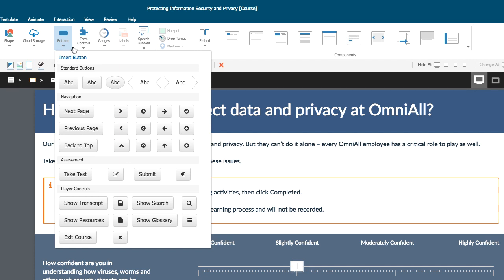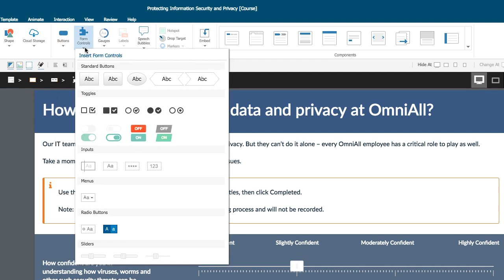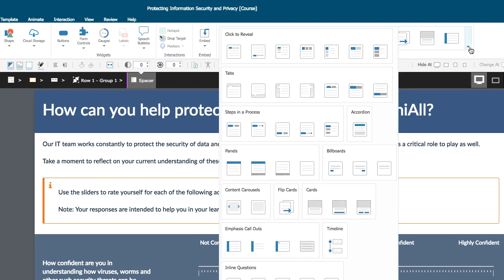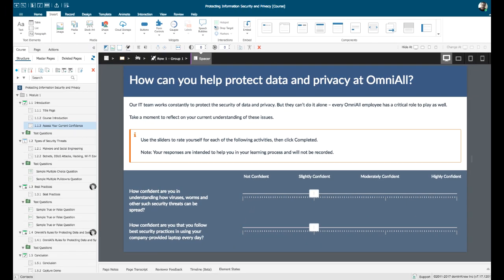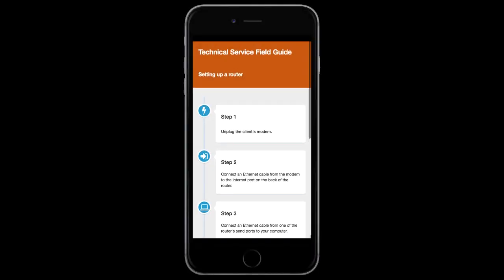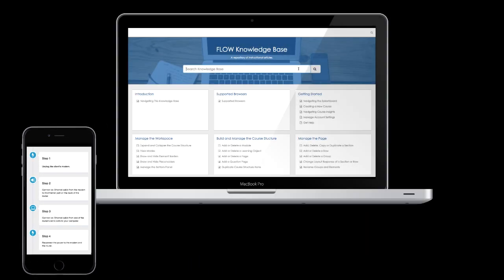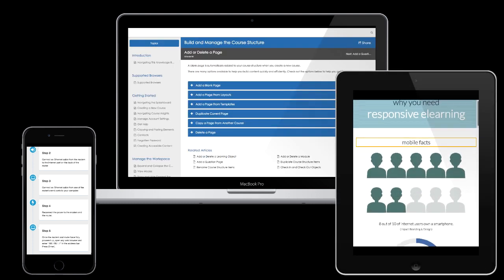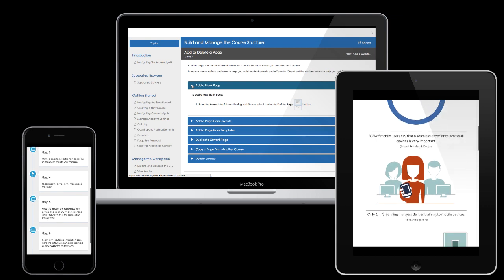Introducing Flow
A quick introductory tutorial on Flow, the web-based responsive eLearning authoring mode available in dominKnow | One.